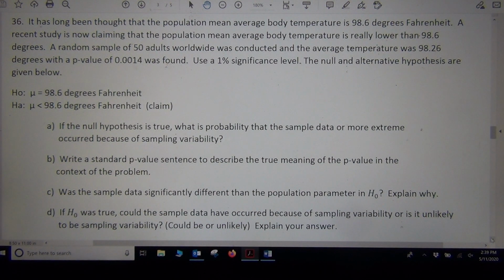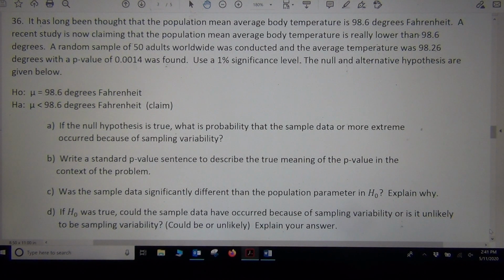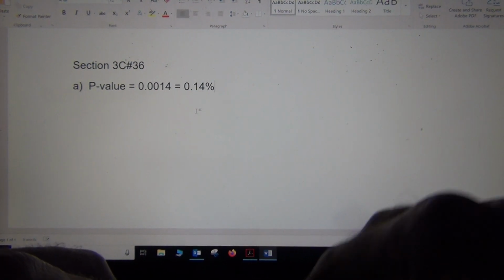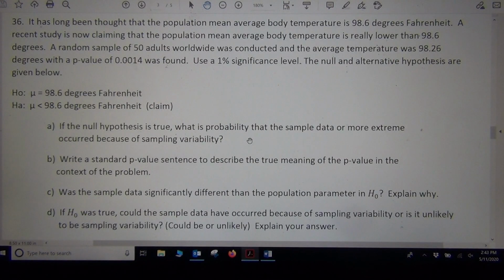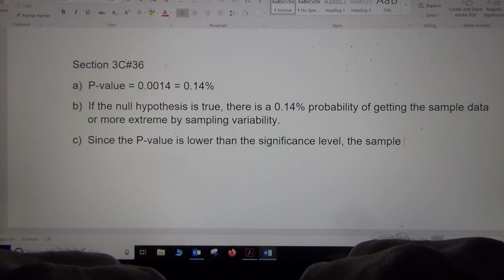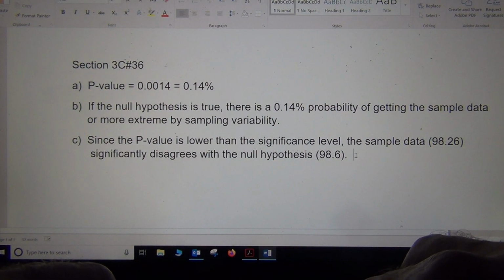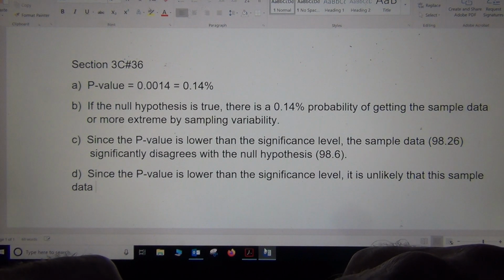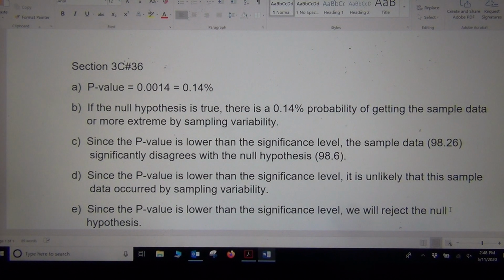Section 3C Problem 36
Matt Teachout explains problem#33 from section 3C in Matt's free OER textbook Introduction to Statistics for Community College Students